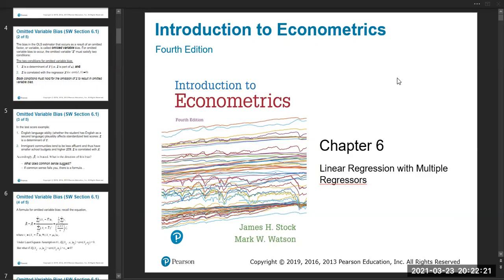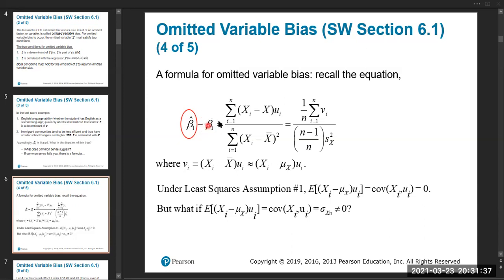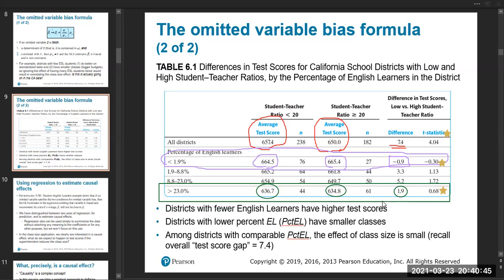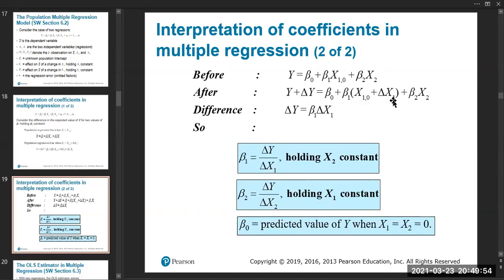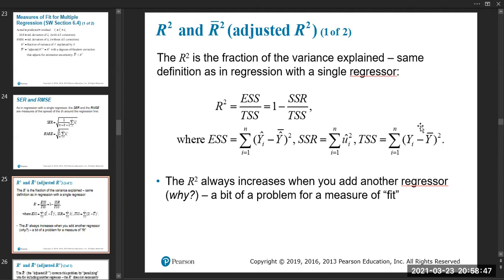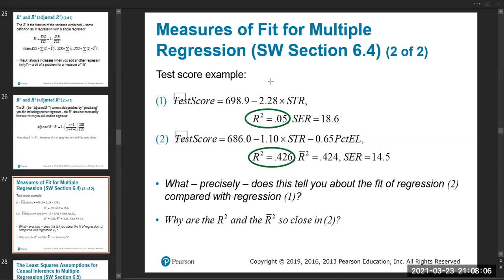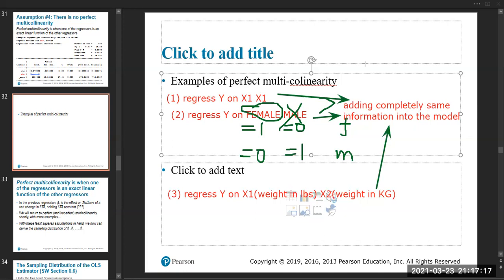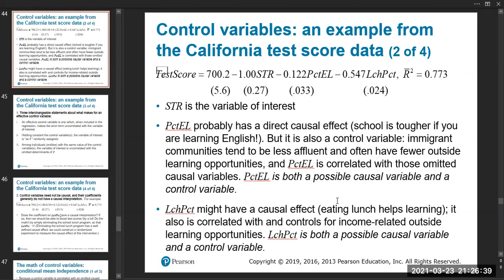Intro to Econometrics:CH6 Multiple Regression